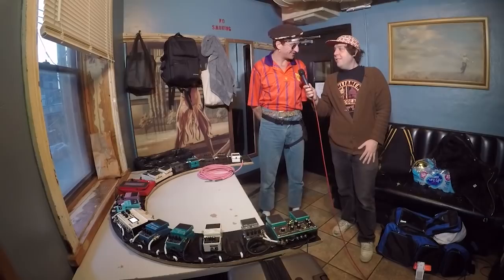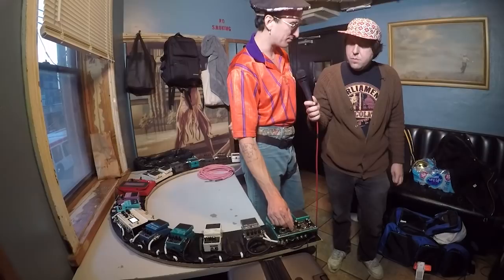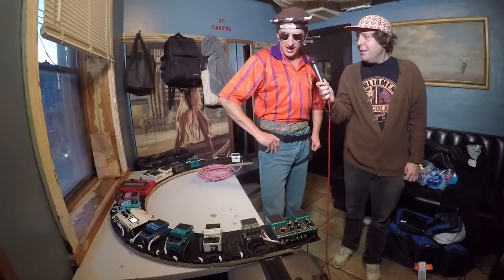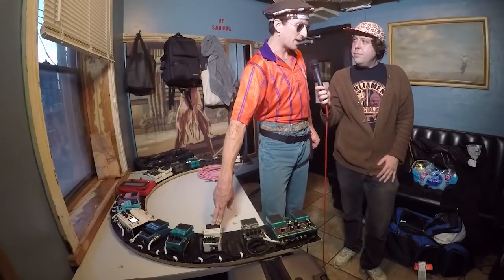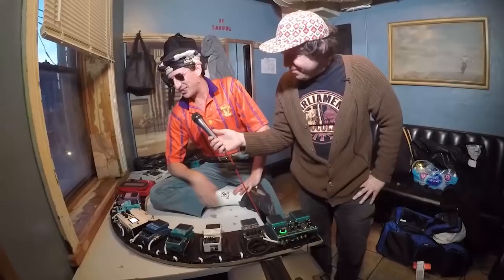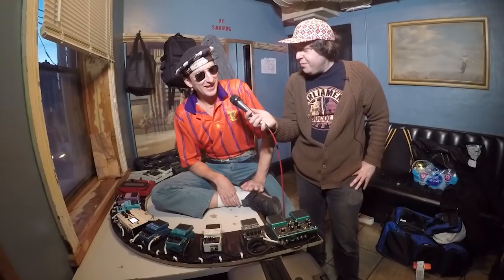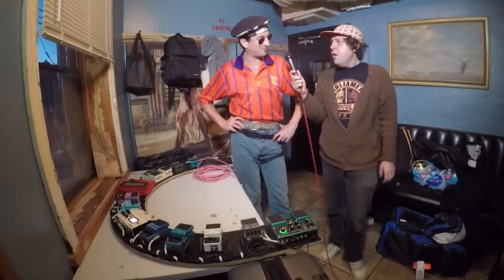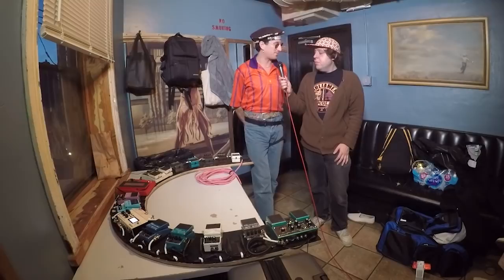Kirin J. Callinan: Behind the Gear (Effects & Pedals Arena Corner)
Today, Billy Cardigan goes behind the gear with Australian rock person Kirin J. Callinan. He brought his cool Australian rock sounds to the John Brenda's Venue in the great town of Philly where Billy got to ask him about his very big and circular pedalboard which features many pedals such as the Boss Slicer SL-20, the Boss Metal Zone MT-2, the Boss Noise Supressor, High Band FLanger, Digitech Whammy big red pedal and many other ones on there! The board looked like a train set too!